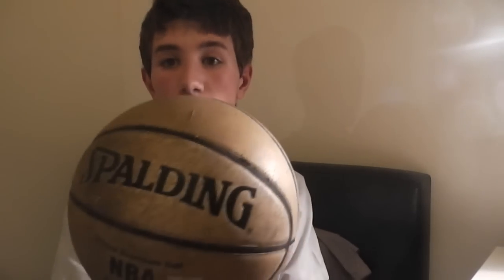Balls Australia - Old Basketball Review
CrystalFissure reviews an old basketball. It's old and dirty. Like your grandmother.